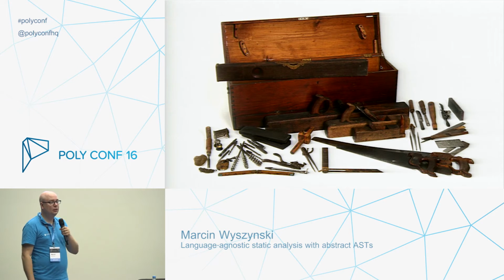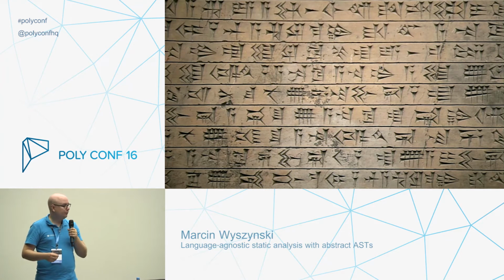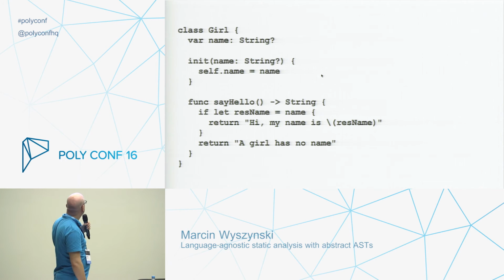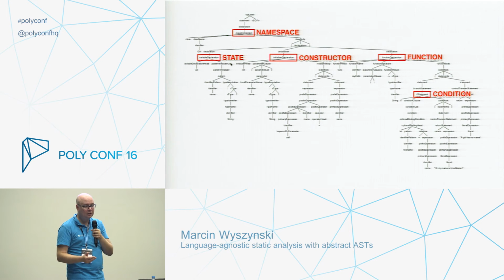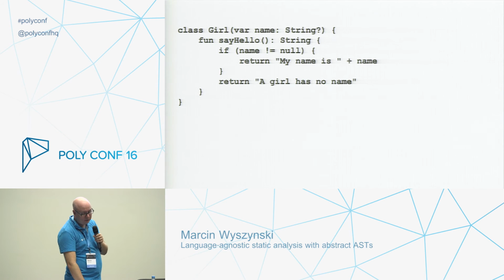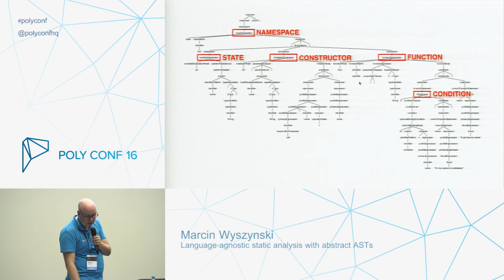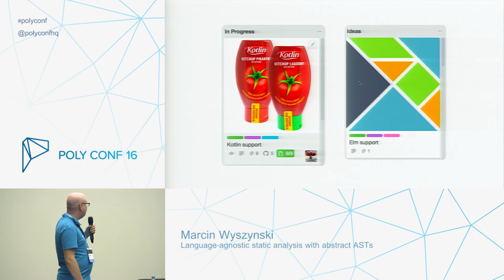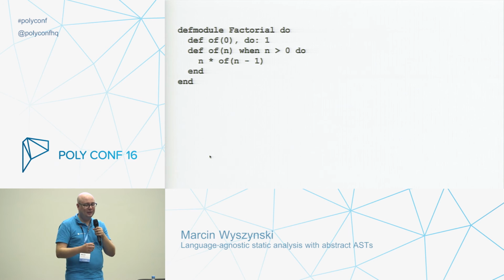PolyConf 16: Language-agnostic static analysis with abstract ASTs / Marcin Wyszynski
codebeat.co is a hosted static analysis tool for multiple languages. We've come a long way in terms of how we analyse source code - from wrapping open-source libraries to writing our own language-specific analysers to writing language-agnostic analysers. In this talk we will cover the idea behind abstract ASTs and how they allow us to quickly add support for new languages.